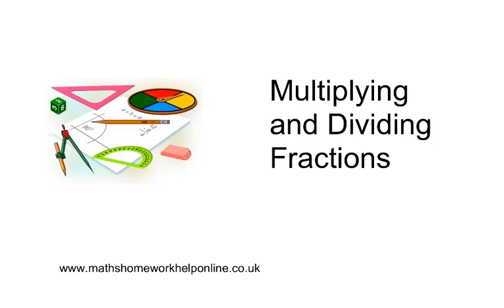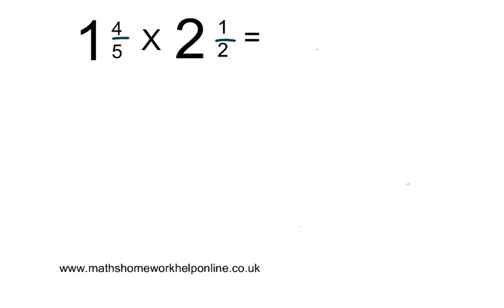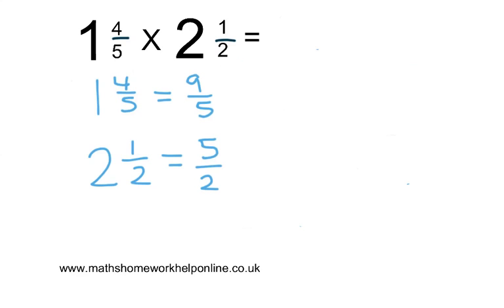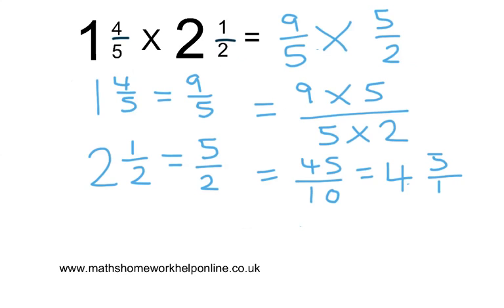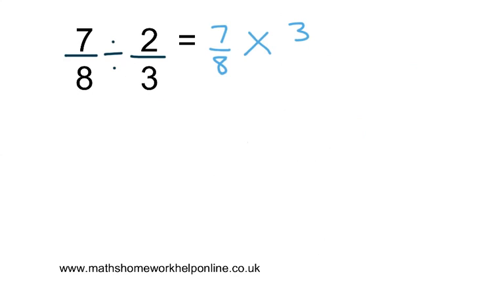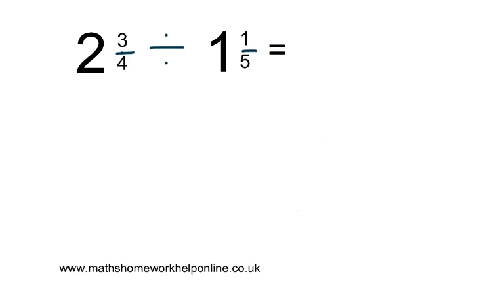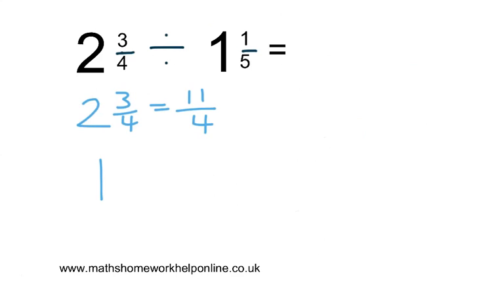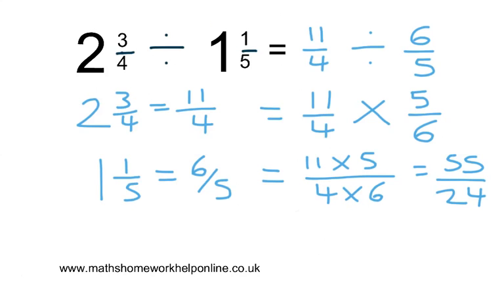Multiplying and Dividing Fractions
For extra practise please download the following paper.

For more Maths practise papers, go to mathshomeworkhelponline.co.uk

Please leave your suggestions for other videos that you would like to see.